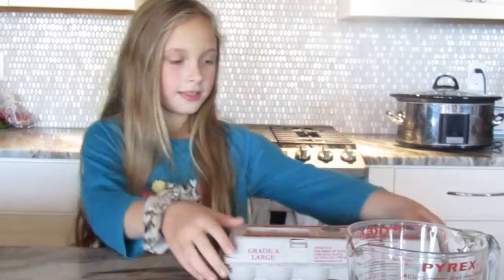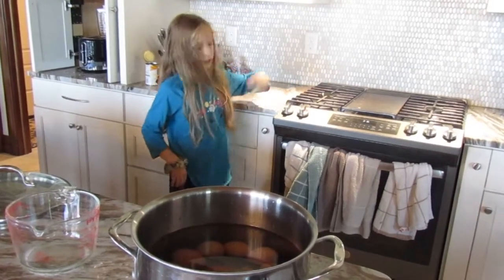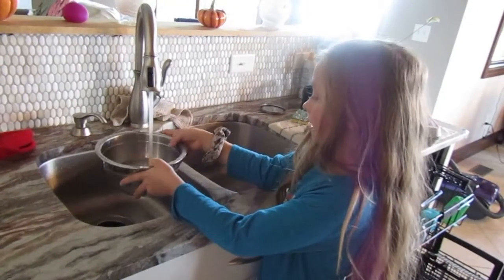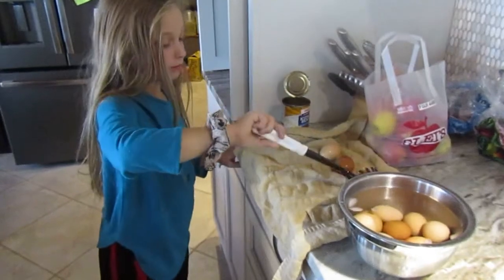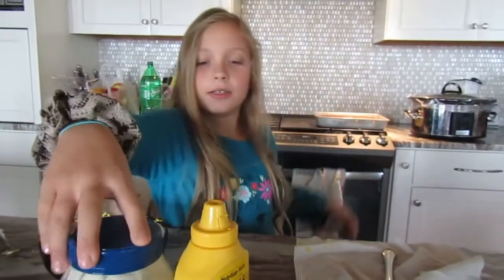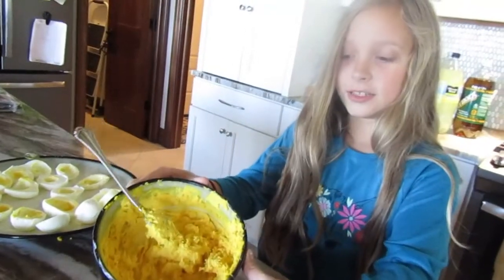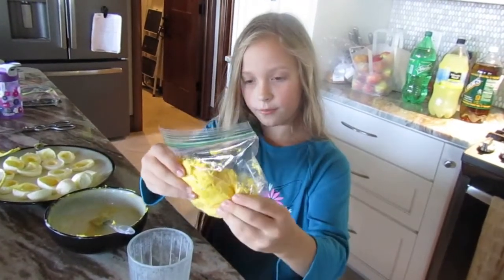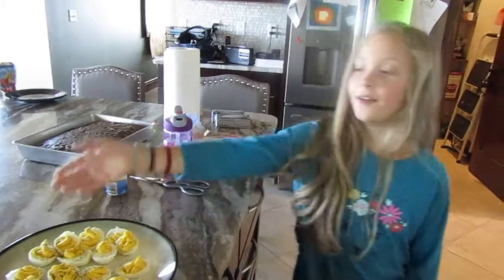Highfield Flower Farm * Kitchen Edition* Maxine's Deviled Eggs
My youngest daughter wanted to have her own video series.  Since the flower farming is on break until spring, I thought you'd enjoy watching her make this recipe from our home kitchen.  Maxine would love to hear your comments and don't forget to give her video a thumbs up!